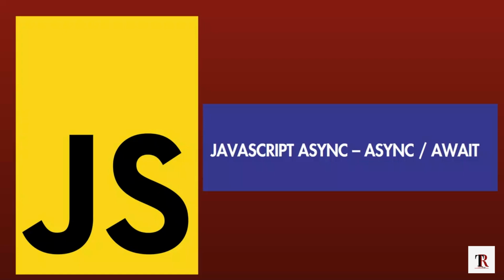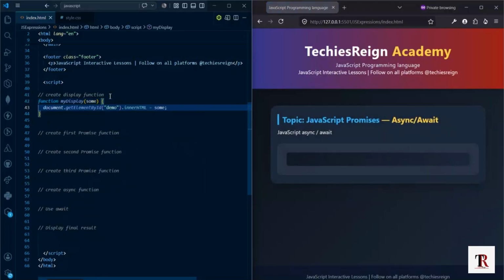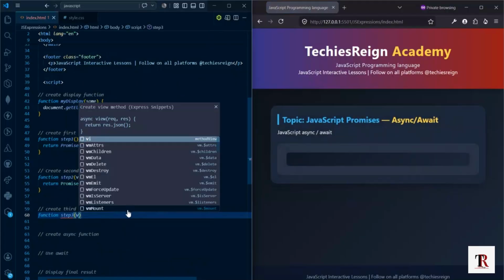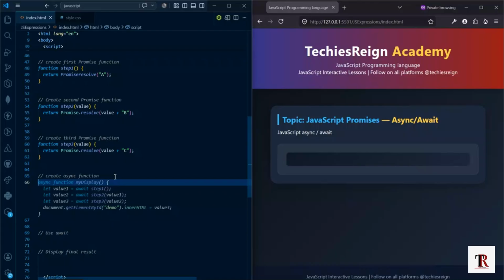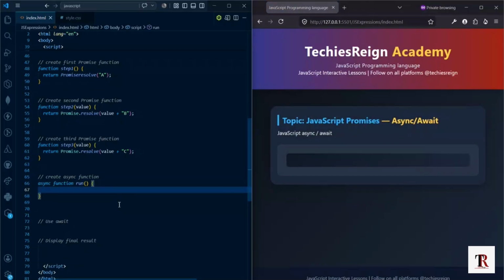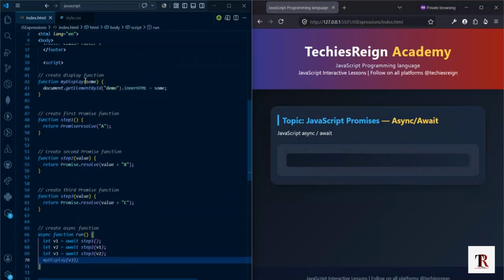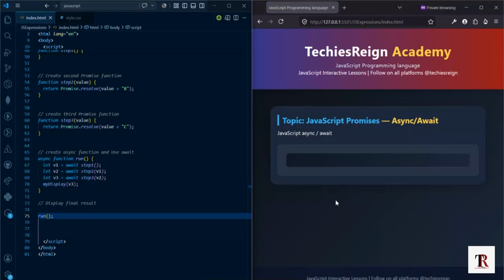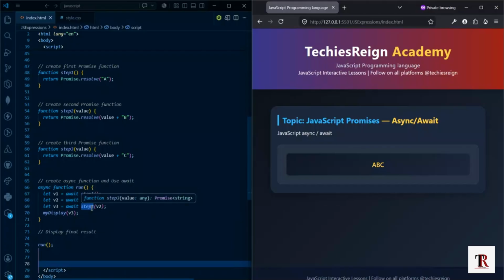JavaScript Async - Async/Await